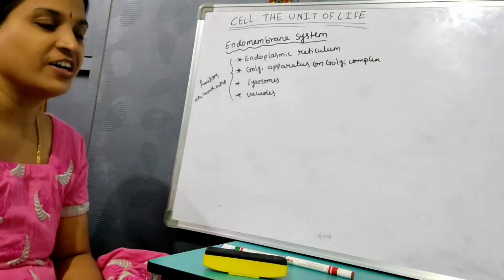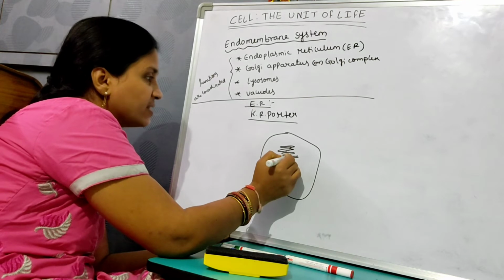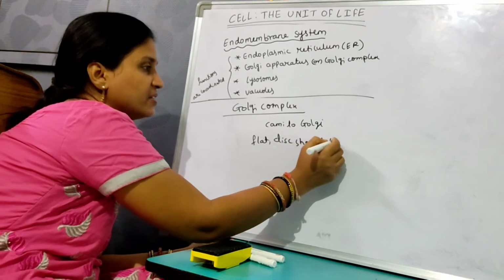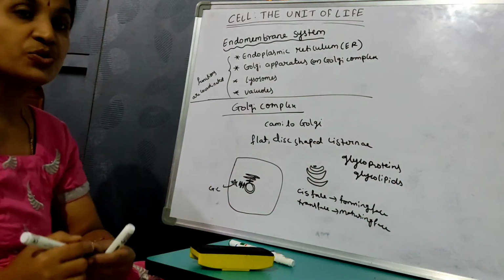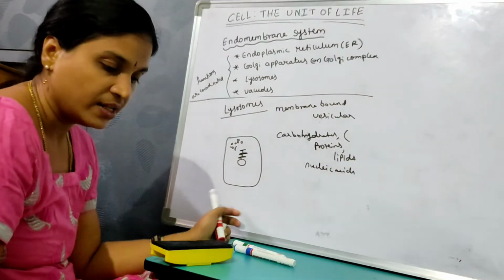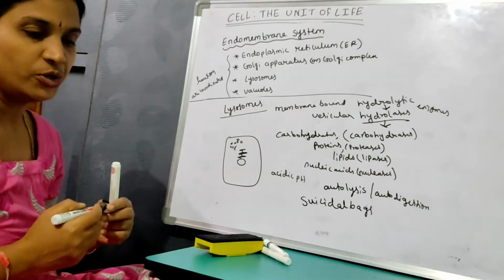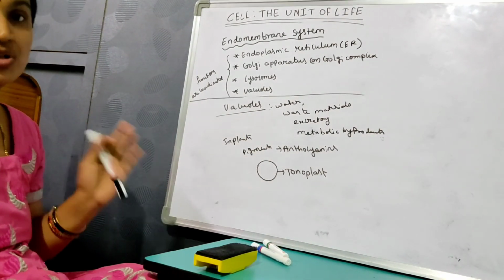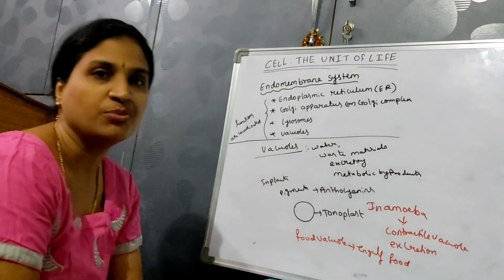Cell : The Unit Of Life Part - 3 ( Endomembrane system : E.R, Golgi Apparatus, Lysosomes, Vacuoles)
*Endomembrane System
- Endoplasmic Reticulum (E.R),
- Golgi Apparatus,
- Lysosomes,
- Vacuole.